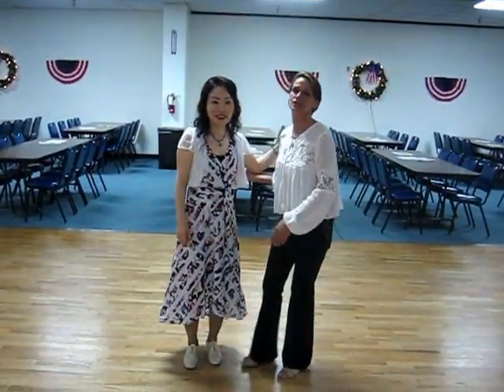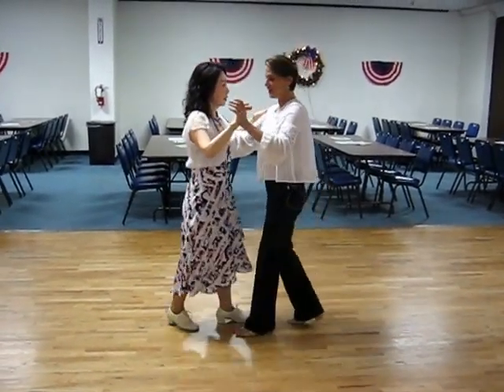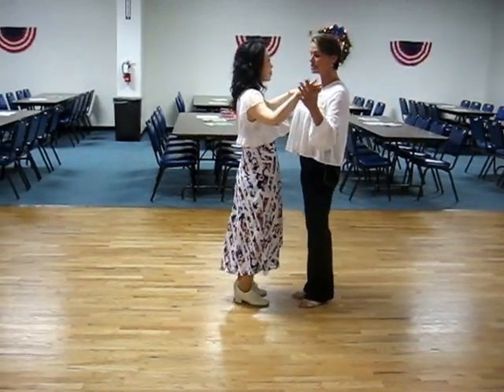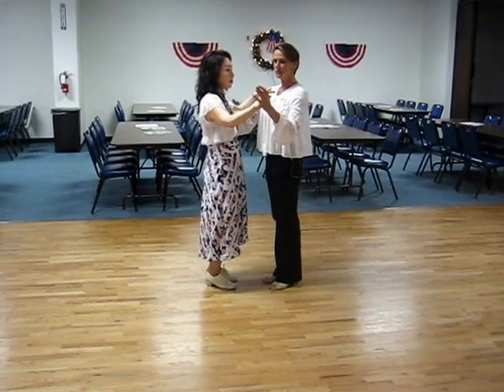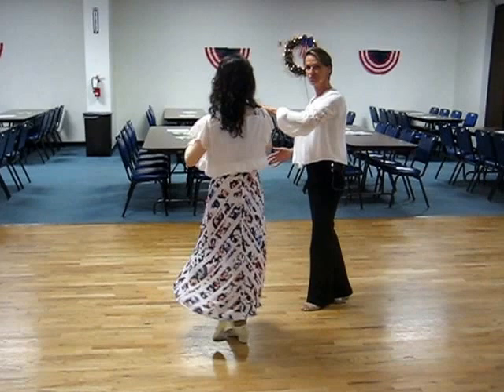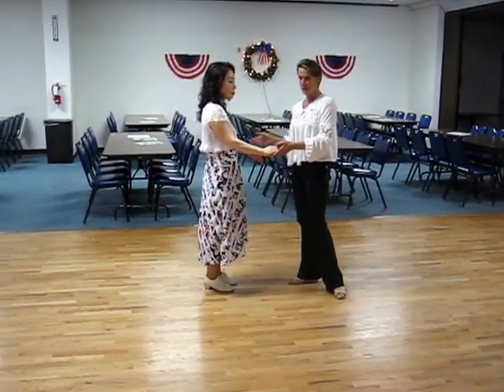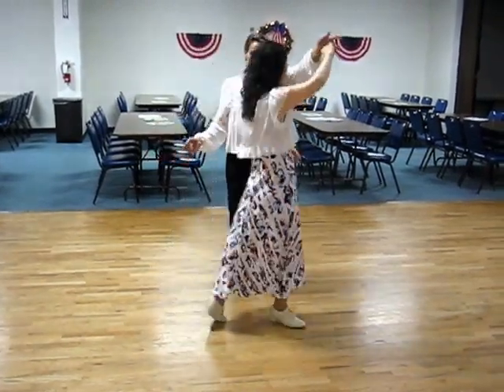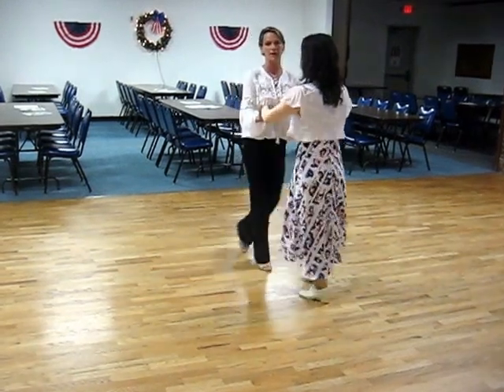ChaChaDanceLesson160719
Cha Cha dance lesson taught by April Morrow at
the Auburn Eagles Aerie 2298 Hall 7/16/2016.